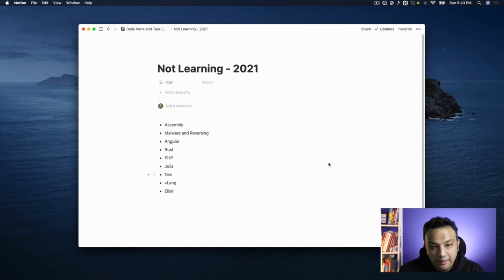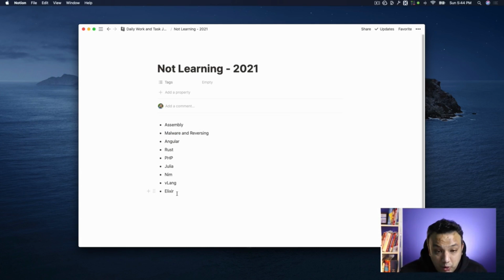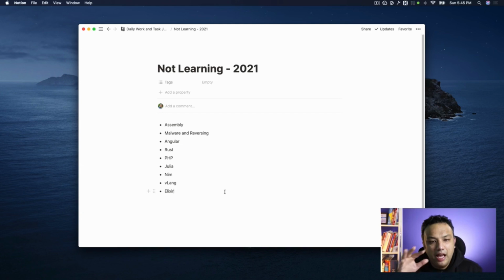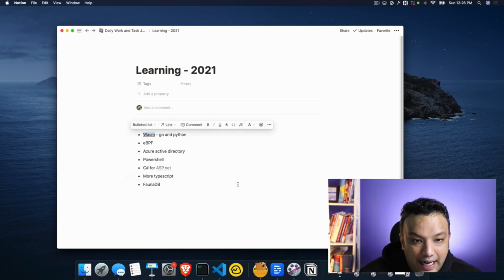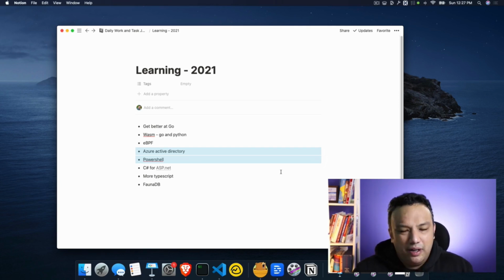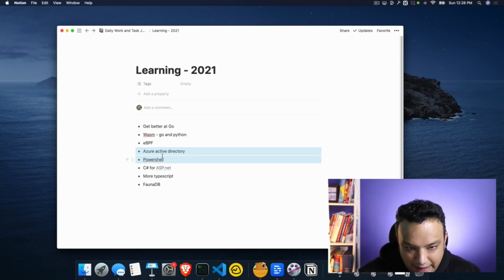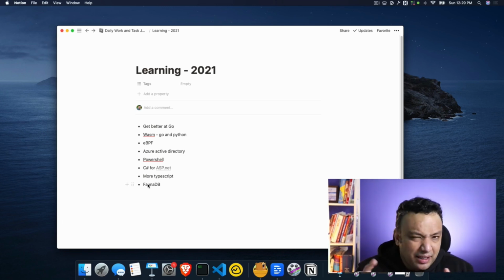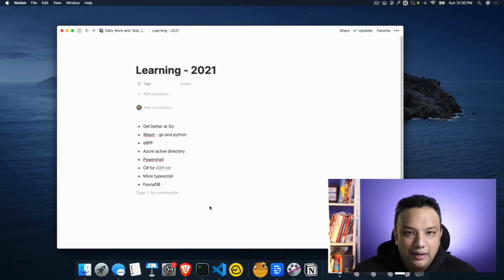What I am Learning and NOT learning in 2021 - As a Cyber-security Professional and CEO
This year, I decided to make a video about what I am planning to learn and NOT learn. I am a technologist who's focused on security. I regularly break and build apps for my customers, as part of my work for we45 (my company).

In this video, I look at specific technologies I want to learn and NOT learn. I describe my motivations in detail. I discuss languages like Nim, VLang, Rust, TypeScript as well as cloud technologies like Azure, AWS, etc. In addition, I talk about database tech like FaunaDB, etc